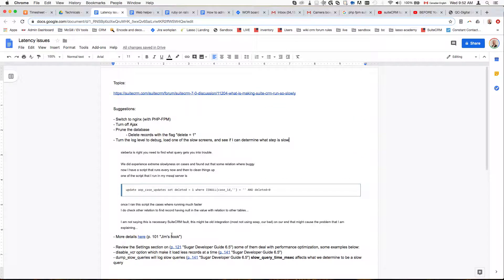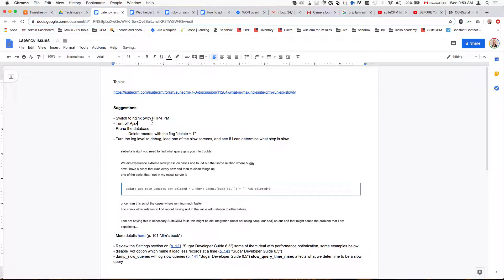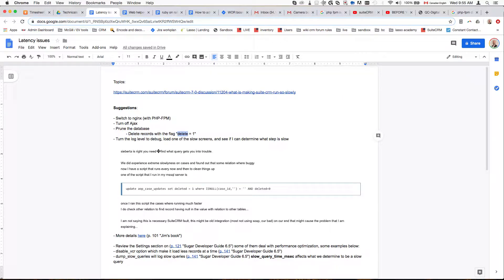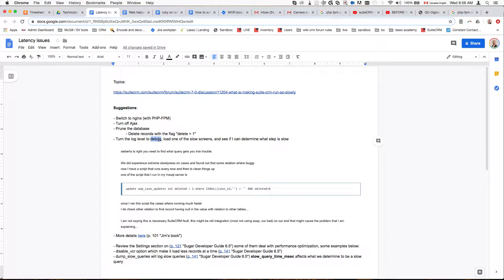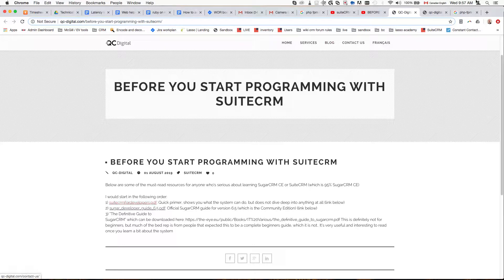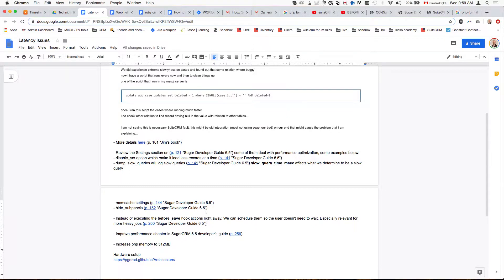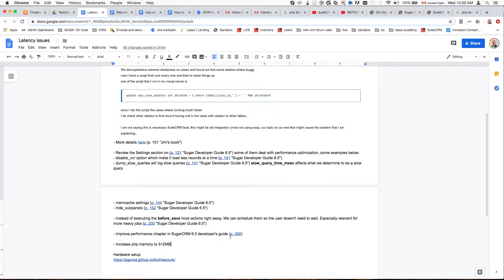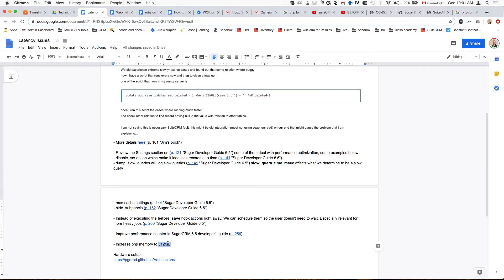Slow SuiteCRM?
If you think SuiteCRM is running slowly or feeling sluggish and you want to speed it up and increase performance then this may be useful for you.